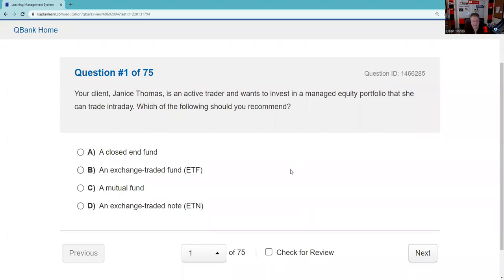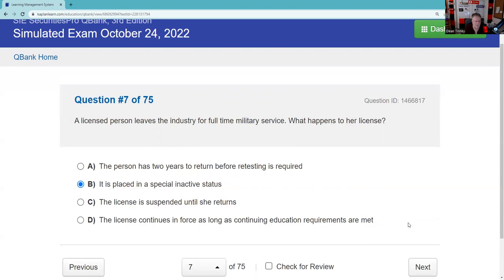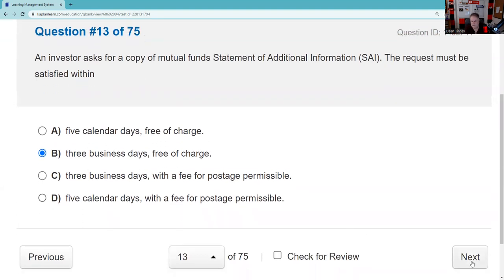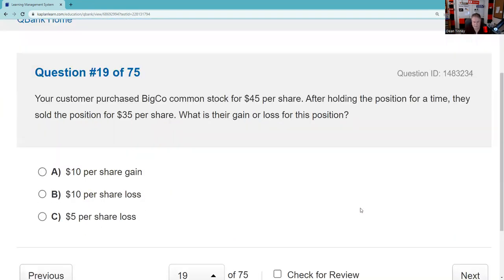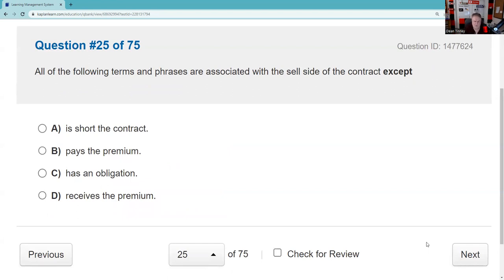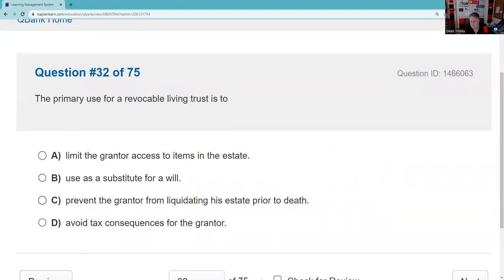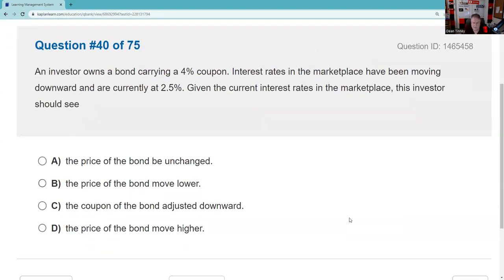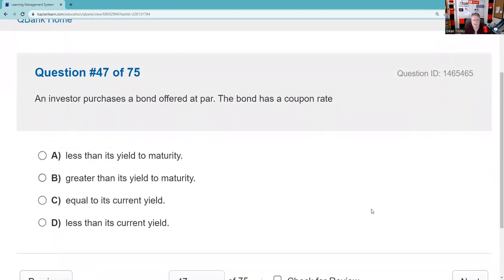SIE Exam FREE Kaplan Practice Test 3. EXPLICATED. Hit pause, answer, hit play reveal answer.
Next SIE Exam Practice Test
Time stamps:
00:00 Intro
00:50 Closed end fund
1:55 Primary versus secondary market
2:45 Convertibles
3:45 Record retention
4:45 Purchasing power risk
6:24 Notification
7:15 Called to active duty
8:25 Record date
10:20 Systematic risk
11:30 Long calls are a choice to buy the stock and are bullish
13:00 U-5
13:54 Financial risk
14:30 Statement of additional information
15:22 Cooling off period is a minimum of 20 days
17:00 Tenants in common
18:35 Residual right of shareholders
20:45 Benefits of common stock ownership
21:45 Selling short
23:28 Closing out for a gain or loss
24:19 Required minimum distributions (RMD)
25:40 Types of DPPs
27:00 Business Continuity Plan
29:26 Account fees
30:22 CTR not SAR.  I missed this one.  I protest.  lol
31:54 Short an option contract
32:55 Breakpoints
34:43 Credit ratings BBB
35:10 Tenants in common
36:28 GNMAs are fully taxable
37:00 UTMA/UGMA
38:07 Calculate the percentage sales charge
39:10 Revocable living trust
40:15 Blue sky or state registration
41:30 Statement of additional information (SAI)
42:00 Fed funds rate
42:55 Minimum in a new margin account is pay in full or $2,000
43:22 Outside business activities
44:55 ETFs
46:20 Fiscal policy
48:10 Inverse relationship of interest rates and bond prices
48:67 Secondary market
50:03 Closed end fund
50:24 Frontrunning
50:42 GDP
51:50 Open end versus closed end
54:18 Long term capital gain
55:10 Bond at par
55:48 Proxy
57:42 CALL UP or PUT DOWN
50:09 improper use of customer securities
1:01:28 Long 30 put for 3
1:03:09 Reverse split
1:04:03 Broker/Dealer
1:05:00 '34 Act created SEC
1:05:57 Clearing firm
1:07:35 Recommendation
1:09:00 Statutory disqualification
1:10:11 Annuities
1:11:13 Gift or gratuity maximum is $100
1:11:50 Code of Procedure (COP)
1:13:30 Call contracts
1:14:04 Selling short
1:15:05 Code of Conduct
1:16:00 Primary transaction
1:16:43 Wash sale
1:17:48 Variable annuities
1:18:07 Defined contribution
1:18:55 Prime broker
1:19:54 2 years of jurisdictional retention
1:20:22 Depreciation
1:21:1 Letter of Intent (LOI)
1:24:05 CALL UP or PUT DOWN
1:25:24 Agency capacity
1:26:17 Yield price relationship